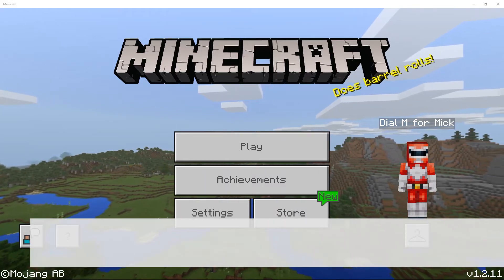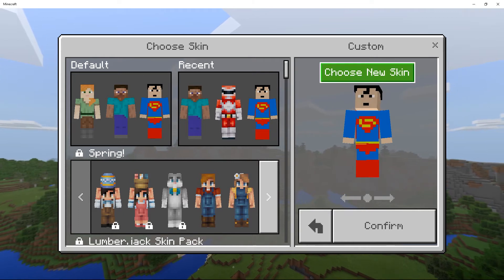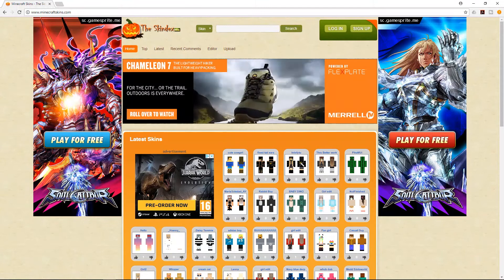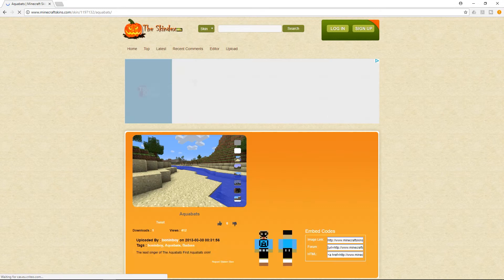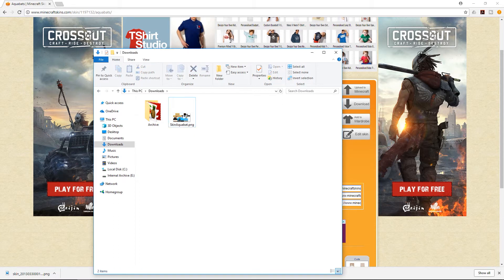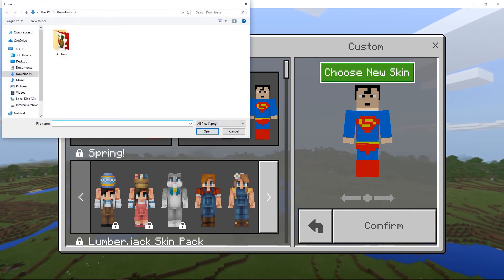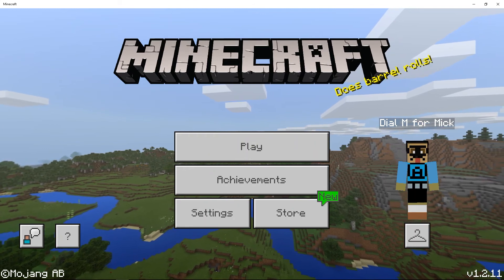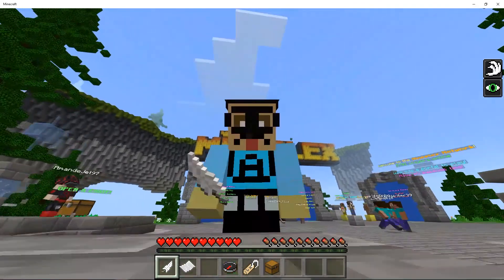How To Change Your Skin For FREE In Minecraft Window 10 Edition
How to change your Minecraft skin in Windows 10 Edition for FREE using The Skindex at www,minecraftskins.com.
DialM4Mick's Tutorial takes you through step by step how he changes his skin in Minecraft Win Edition for FREE using pre-made skins from Skindex

A Big Thanks to boninboy for creating the MC Bat Commander skin.